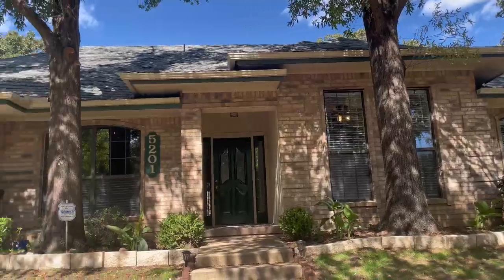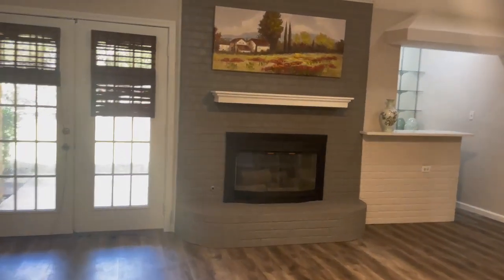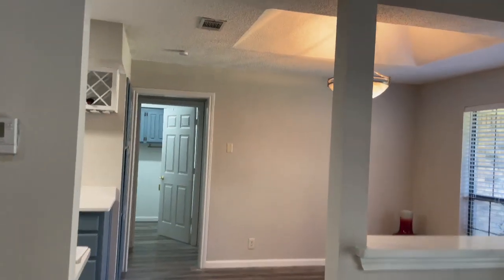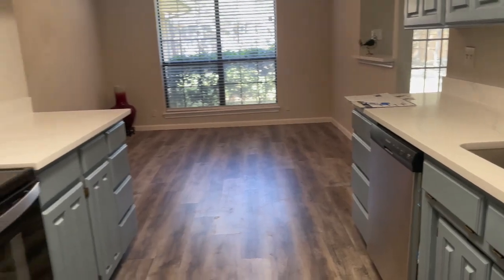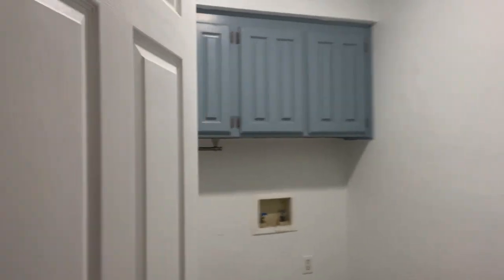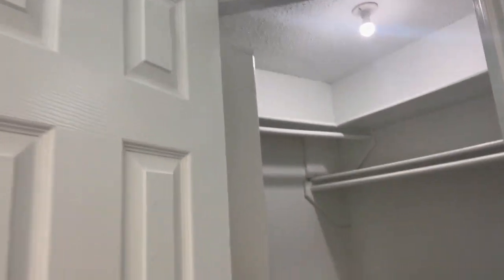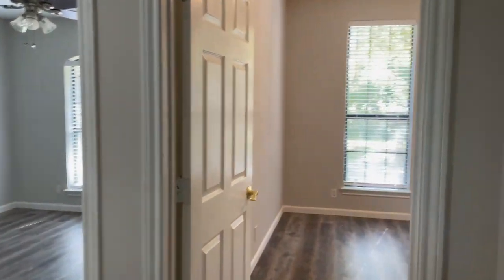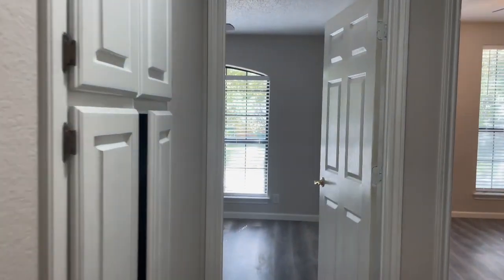READY TO BUY A HOUSE | HOME RENOVATIONS| COUNTERTOPS, FLOORING AND PAINTED CABINETS| HOME UPDATES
FIX OR FLOP?? Come take a look this newly renovated home in Arlington, Texas. 4 bedrooms 2 full Bathrooms with just over 2,000 square feet.  Brand new flooring, countertops and also freshly painted cabinets. Is this your style? Located in a HIGHLY SOUGHT after neighborhood in Arlington Texas. Home to the Dallas Cowboys. Texas Rangers. Globe life field & much more.

Are you a First time home buyer?? Tired of renting? Moving to Texas?

💼SIMONE DYER,  REALTOR®
🏡 TREC #0767223